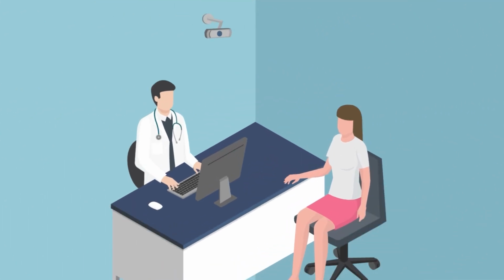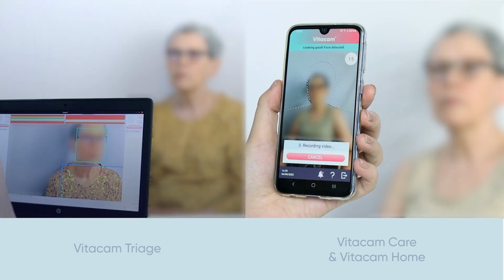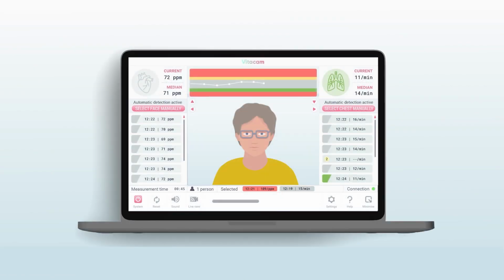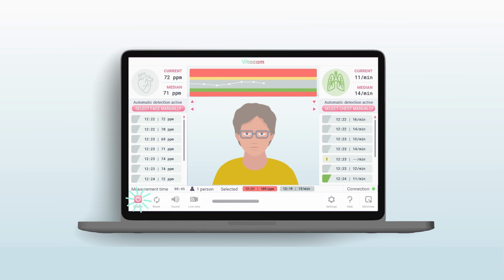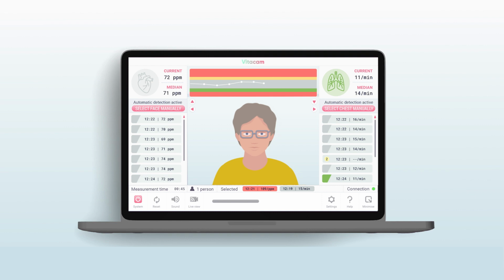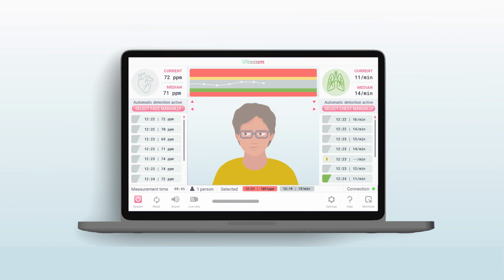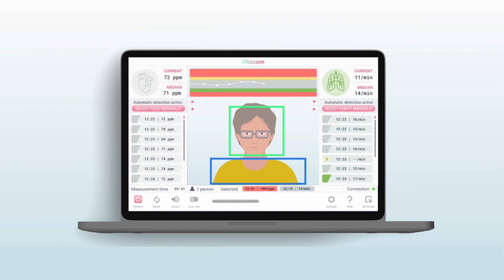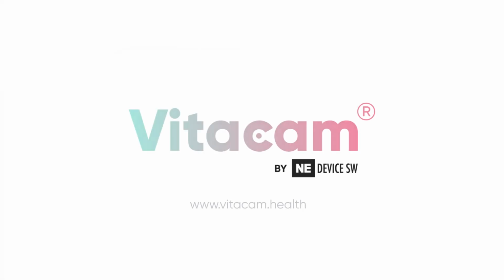Vitacam Triage | The basics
Vitacam Triage is a contactless vital signs measuring solution suitable for hospitals, clinics and spot checks alike. With sufficient processing power, the application changes a regular webcam into a medical-grade measuring tool.

Vitacam is a class IIa medical device and a trademark of NE Device SW Oy.